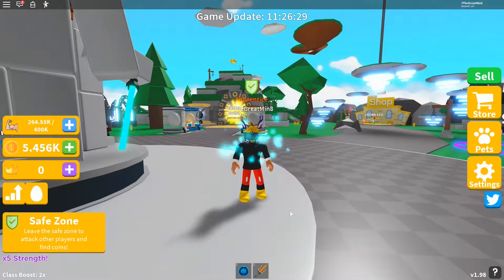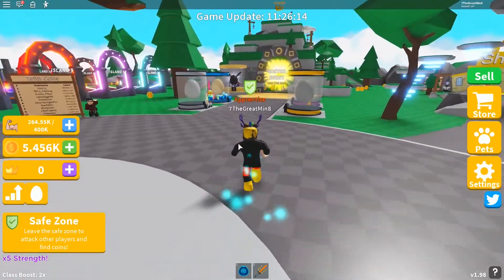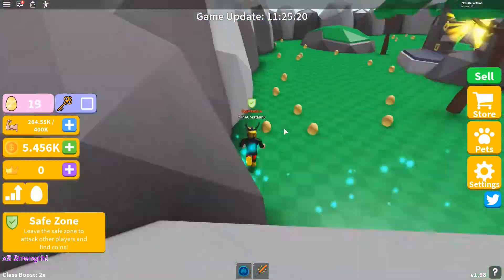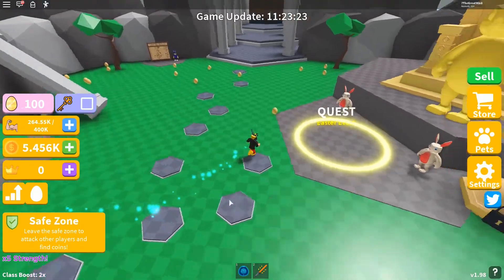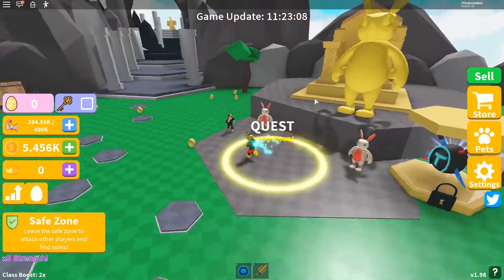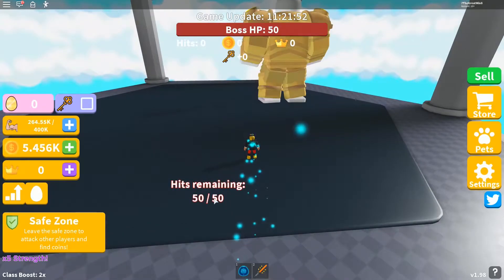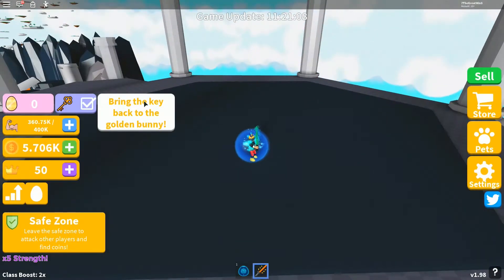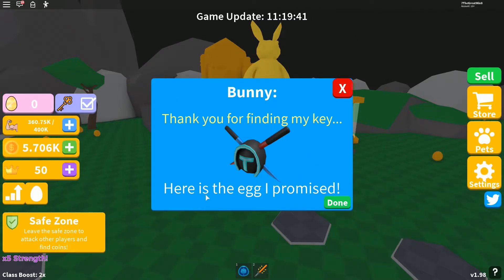Roblox How To Get All Egg Of The Saber Boss In Saber SImulator Agent Of Hunt 2020 Codes Island 25 Ha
Roblox Agent of Egg How To Get Saber Boss In Saber SImulator All codes script VIP server classes 2020 codes crowns hack group

Welcome to Saber Simulator!

HOW TO PLAY:
⚡ Train your character by swinging your sword and gathering strength.
💪🏻 Use strength to fight other players.
💰 Sell your strength for coins and upgrade your character in the shop.
📈 Try to get to the top of the leaderboards!

Latest Update: [Update 27🎉]: v1.94 (x5 STRENGTH)
- Your pets can now have an aura that boosts their stats! Find them in the crown shop.
- 2 New Eyelands
- 2 New Eggs
- 5x Strength Event
- New Saber (Gasher)

Previous Update:
- Pets now have levels! [Level them up by equipping them and swinging your saber, each level boosts your pets stats by +1%]

Updates every Friday at 10 PM PST!

Join the group HD Games. for an in-game reward:
💰 20% Extra Coins
⚡ Chat Tag
👑 Name Tag

Made by HD Games

Gameplay
Players can tap or click to swing their saber, which gives them strength. After they reach the max amount of strength they can hold, they must sell it for coins. With coins, the player can buy better sabers, DNA (extra storage for strength), and classes. Another shop near the arena can be used to buy auras, which give players a buff. A safe zone exists, where PVP is disabled. Going outside the safe zone allows you to collect coins and fight other players. Another feature outside the safe zone includes a hill, which standing on it will grant you crowns, another currency in the game.

Sabers
*The following list is incomplete due to lack of information.*

 [Expand]
Sabers

 [Expand]
Dual Sabers

 [Expand]
Tri-Sabers

 [Expand]
Quad-Sabers

 [Expand]
Blades

 [Expand]
Dual Blades

 [Expand]
Tri-Blades

 [Expand]
Quad-Blades

 [Expand]
Scythes

 [Expand]
Dual Scythes

 [Expand]
Slayers

 [Expand]
Splitters

 [Expand]
Axes

 [Expand]
Dual Axes

 [Expand]
Crushers

 [Expand]
Fury

DNA
DNA acts as a storage for players' strength, and can be purchased with coins.

 [Expand]
Classes
Classes are ranks that players can purchase with the sufficient amount of coins. They give players a strength boost, which increases as players achieve better classes. Buying a new class will however, reset players' progress, excluding their pets and auras.

 [Expand]
Auras
Auras are purchased with crowns at the Crown Shop located near the King of the Hill. They give players a boost in strength, defence, coins and run speed.

ABER SIMULATOR CODES
Here's a look at all of the active and expired codes that we know of at the moment. We'll update this post with additional codes as soon as they are available!

Hearts
Free Hearts: HEARTS
Free Hearts: VALENTINE
Crowns
NEW - 20,000 Crowns: weekend
??? Crowns: oioi
5,000 Crowns: Yippee
10,000 Crowns: 2020
5,000 Crowns: 5000Followers
1,000 Crowns: Vehnix
1,000 Crowns: Slayer
1,000 Crowns: Saber
1,000 Crowns: Legend
1,000 Crowns: ISLANDS
1,000 Crowns: 100m
500 Crowns: Airstudio
500 Crowns: MIRRAWRXD
500 Crowns: straw
500 Crowns: calixo
300 Crowns: erick
200 Crowns: GOLDEN
200 Crowns: prez
50 Crowns: grim
Coins
1,000 Coins & 200 Crowns: boss
500 Coins & 50 Crowns: telanthric
500 Coins: defild
500 Coins: melihkardes
500 Coins: cookieclix
500 Coins: cookie
500 Coins: gravy
500 Coins: JS
500 Coins: raven
500 Coins: razor
500 Coins: robzi
500 Coins: subtoaustin
150 Coins: release
Strength
10,000 Strength: mirrorrs
1,000 Strength: henrydev
999 Strength: mmistaken
Posted in Roblox

All Egg Hunt 2020 Eggs
Brainfreeze Egg
This egg can be found in the game Break In. We have a full guide to help you get the Brainfreeze Egg here.

Britanegg
You will need to play a game called Sinking Ship: Britannic. Talk to the NPC in the room you start the game in,

Chocolate Bunny Egg
You need to play a game called Egg Simulator. There will be ten different quest steps to complete to get all the clues to get the egg.

Despacitegg
We have a full guide on how to get the Despacitegg for you here.

Deteggctive W. Wolf
You will need to play a game called a Wolf or Other. This one can be a little tough, as you need to find a golden egg that will spawn somewhere on the map, and survive until the end of the game.

Dreggon’s Breath Egg
You will need to play a game called Treasure Quest.

Dragon Eggventure
This egg is found in the game Dragon Adventure. When you join the game, run through the tutorial, then head for the large purple dragon you will be able to see in the distance.

Eg
To find this egg, you will need to play a game called Eg! Here is a full guide to help you get this egg.

Egg of Cthulu
You will need to play Scuba Diving at Quill Lake.

Egg of Hearts
You will need to play a game called Astral Hearts.

Egg of Hidden Treasures
Egg of the High Skies
Egg of the Shard Seeker
Eggcentric Time Capsule
Eggchanted

Eggcicle

Eggmunition
You will need to play a game called Bad Business.

Eggobot
Fried Chicken Egg
Ghastly Egg

Giga Zombegg